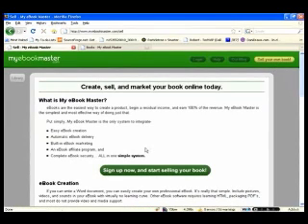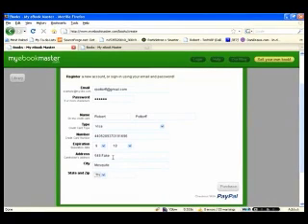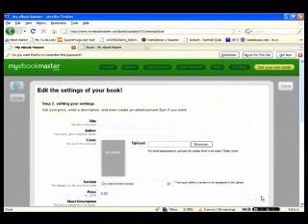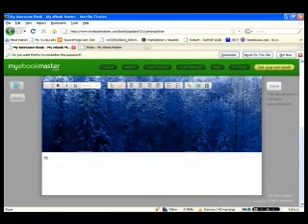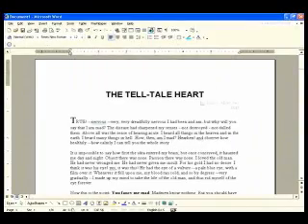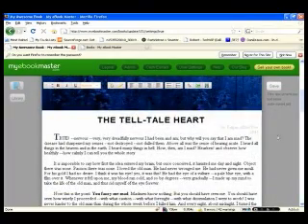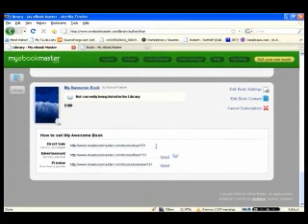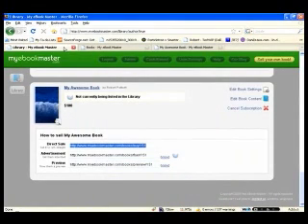Automated Ebook Software: How to make an eBook demo.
How to have an ebook selling in less than 7 minutes.  Software demo on ebook creation.